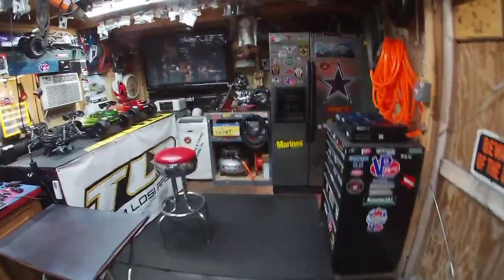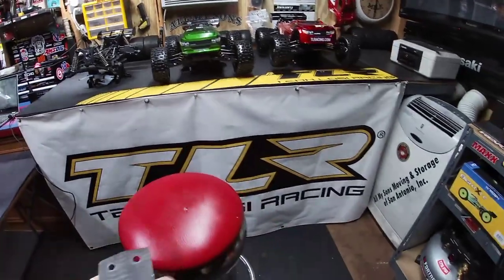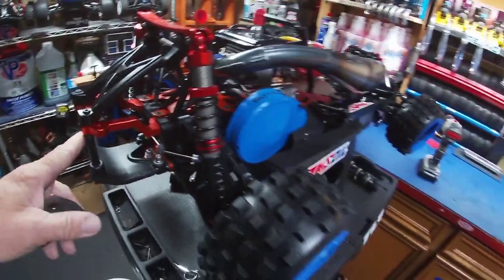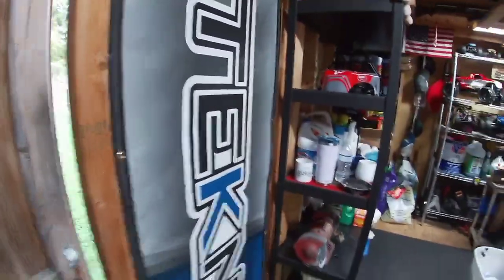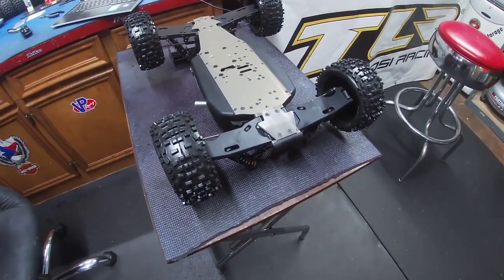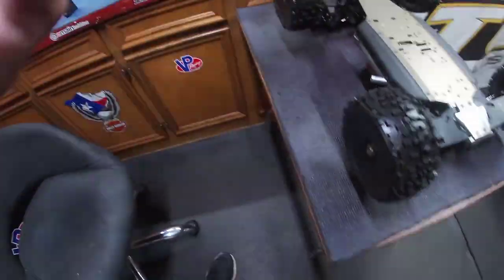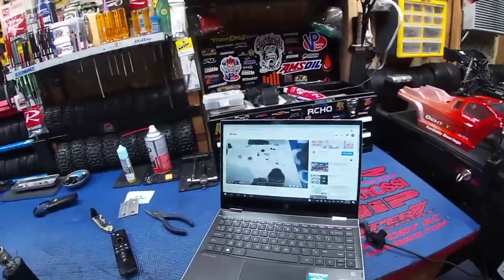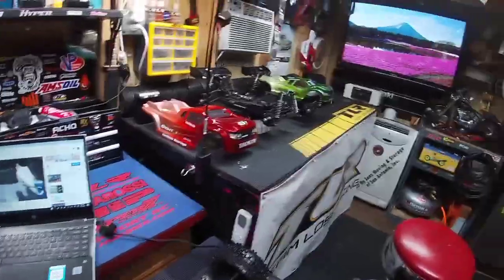Sumo Racing Skid plates & 8ight XT..KINDA🙄🙄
well the fronts a perfect but not so much on the rear..we're gonna have to be creative